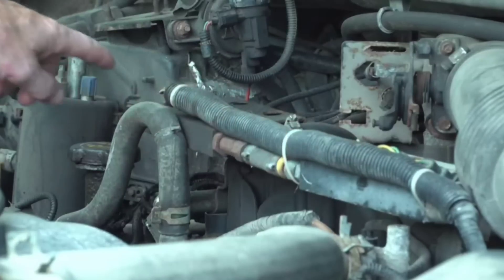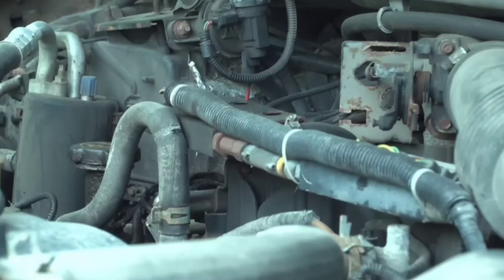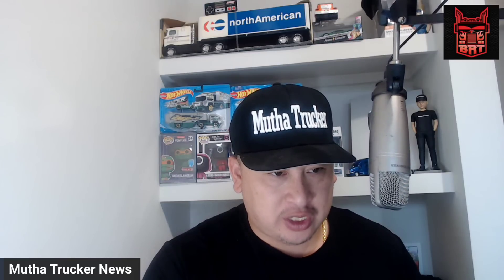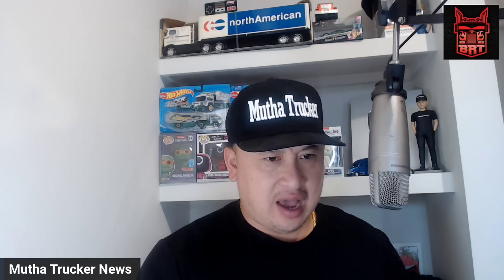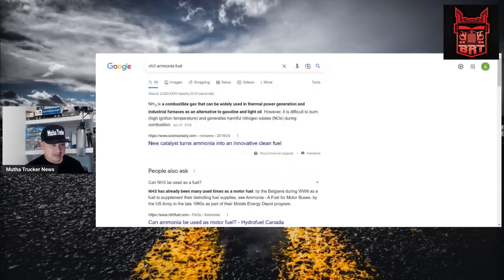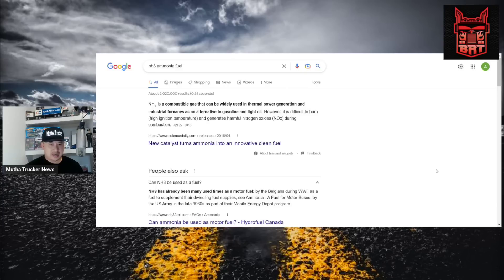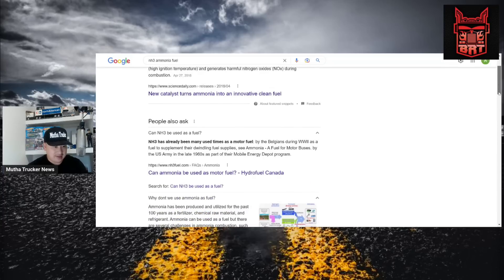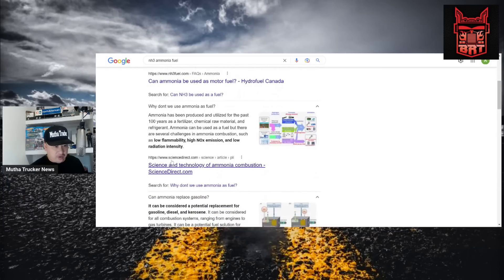Is This The End Of Diesel Semi Trucks? Video Of World's First Ammonia Powered Semi Truck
Link Down Below For Store Locations!

for help with taxes and IRS problems. Press extension 1 for truckers. Free Consultations.

Follow The Mutha Trucker for information about trucking. We provide interviews, paystubs, and inside information that will help you in your trucking career from buying/financing a truck or trailer to find a trucking school or job that is going to get you to your next level in trucking.